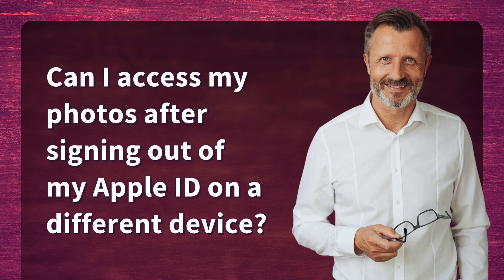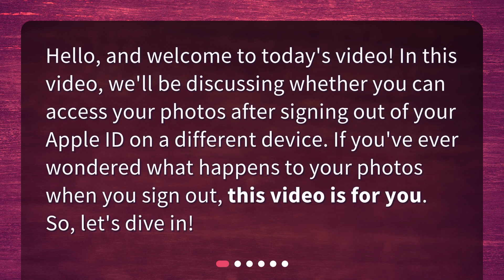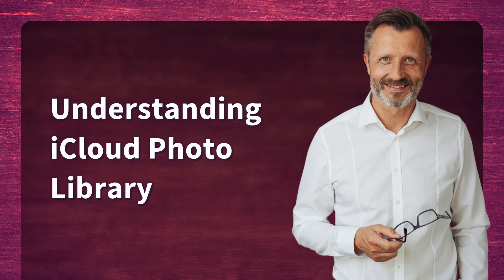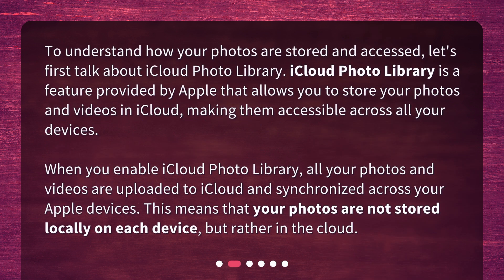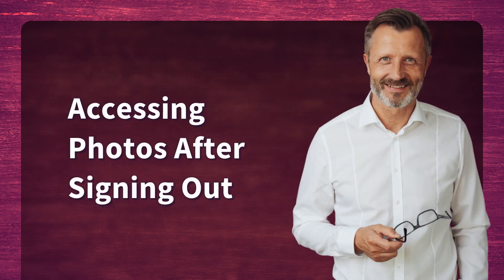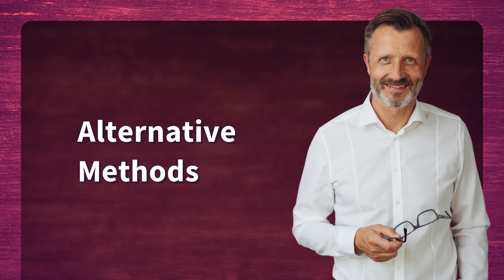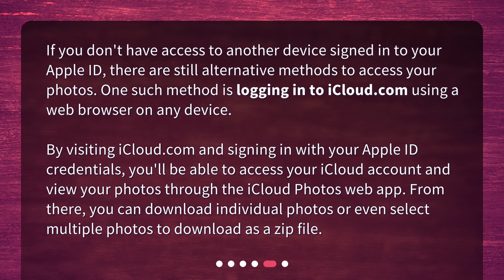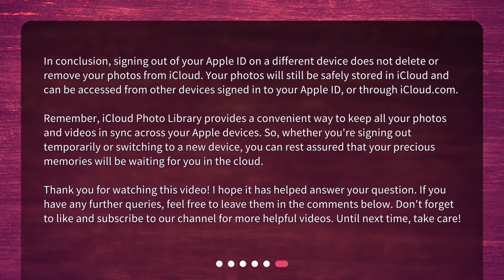Can I access my photos after signing out of my Apple ID on a different device?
Can I Access My Photos After Signing Out of My Apple ID on a Different Device? • Unlock the mystery of accessing your photos after signing out of your Apple ID on a different device! In this video, we'll show you how iCloud Photo Library works and explain the impact of signing out. Plus, we'll reveal the simple steps to accessing your precious photos again. Don't miss out on this essential info - watch now!

00:00 • Can I access my photos after signing out of my Apple ID on a different device?
00:25 • Understanding iCloud Photo Library
00:59 • The Impact of Signing Out of Apple ID
01:39 • Accessing Photos After Signing Out
02:15 • Alternative Methods